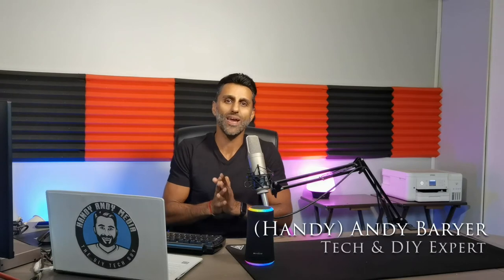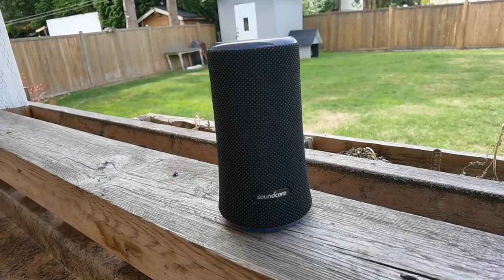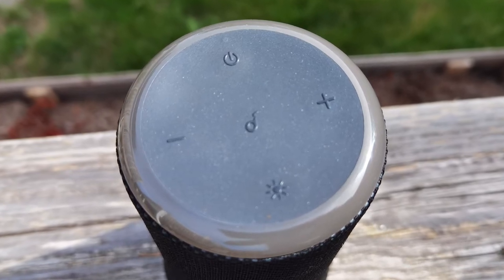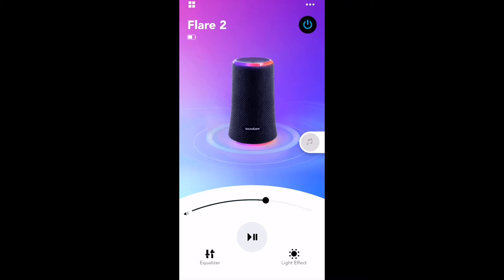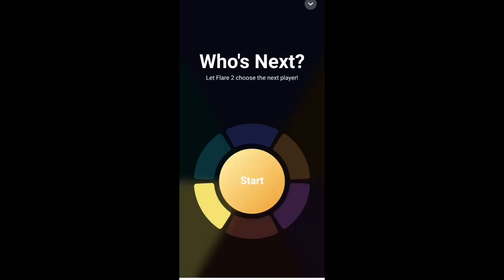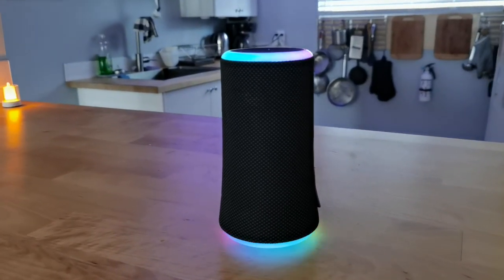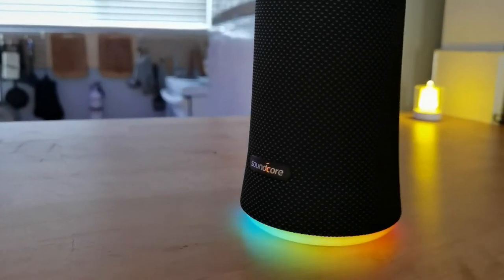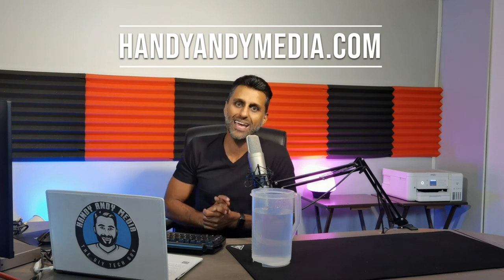Anker Soundcore Flare 2 Review | Bluetooth Speaker, IPX7 Waterproof, Wireless PartyCast Speaker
Today's segment is a review of the Soundcore Flare 2, by Anker. This 360 degree speaker is IPX7 waterproof, acts as a speakerphone, has an app to give you more control of your EQ settings, plus PartyCast technology! We test out the quality sound and you can see how it might perform if it falls in the ocean or backyard pool! Pool Party Approved!

Or drop a question or comment on what else you'd like to see on this channel!

Anker Soundcore Flare 2 Bluetooth Speaker

Anker Store on Amazon